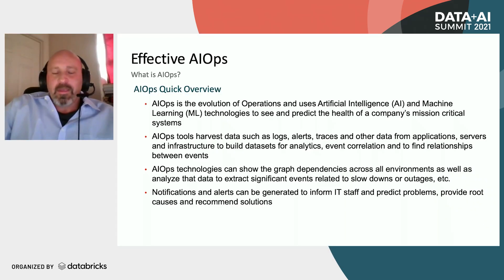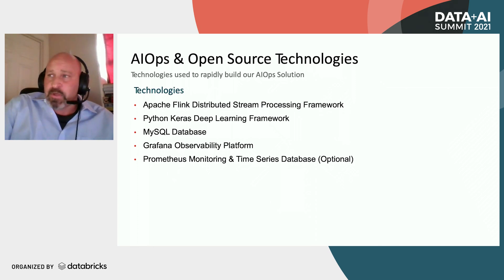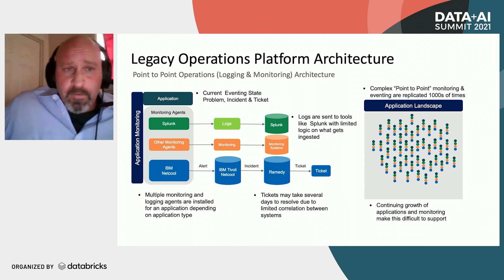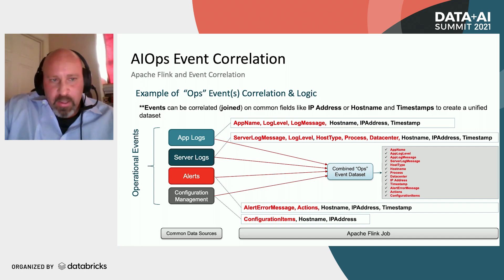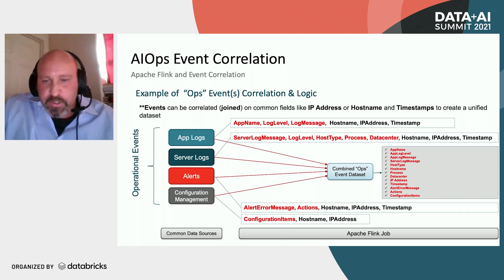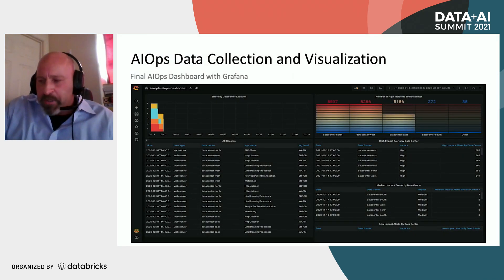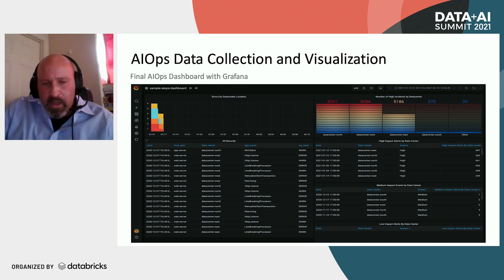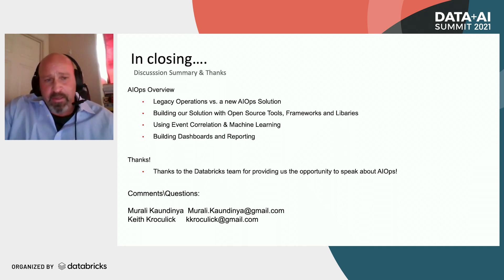Effective AIOps with Open Source Software in a Week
Classic event, incident, problem and change management are ITSM practices that are getting integrated with DevOps/SRE and ML through a competency known as AIOps. Large streams of data generated through logs, metrics and traces are organized and computed using machine learning algorithms to extract insights on the anomalies of system behavior that could be impacting end-users and business transactions. Businesses cannot afford to see their end-users impacted by those anomalies and therefore would want to proactively predict the likelihood of systems regressing and take corrective action long before any material impact.

In this talk, we show the use of simple linear regression and multivariate linear regression techniques to predict the likelihood of system behavior resulting in one or two sigma of standard deviation. We show how to use FOSS tools to predict them using various decision trees that are integrated to high performing streaming platforms like Apache Flink, Apache Beam, Prometheus and Grafana which makes it a lot easier to visualize the various alerts and triage their way back to performing root cause analysis. These high performing systems are also backed by KAFKA for its streaming and distributed computing capabilities by partitioning the data for various staged analysis some of which can be done in parallel and concurrently based on the use cases. We present a fully integrated architecture that helps you realize a commercial AIOps capability without having to license expensive software products. The above open architecture allows you to implement various ML algorithms as needed and its agnostic to programming languages and tools.

The talk will combine various techniques with demos and is focused to practicing engineers and developers who are familiar with ML.